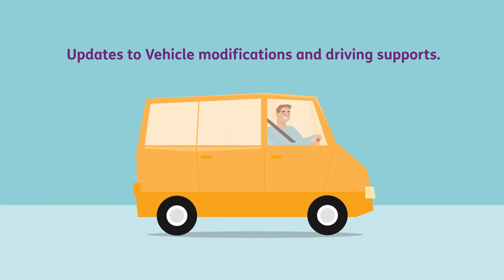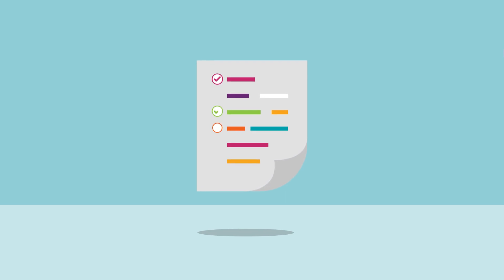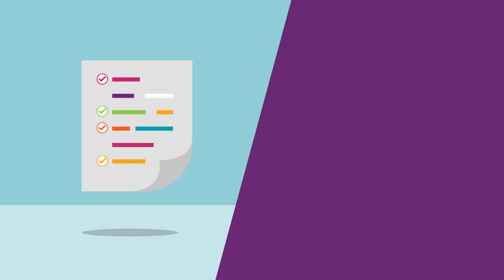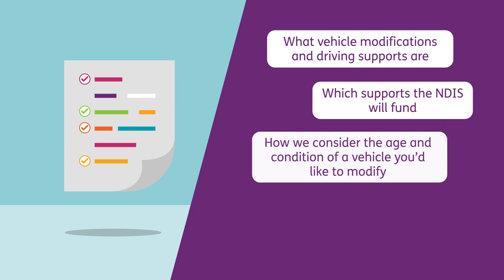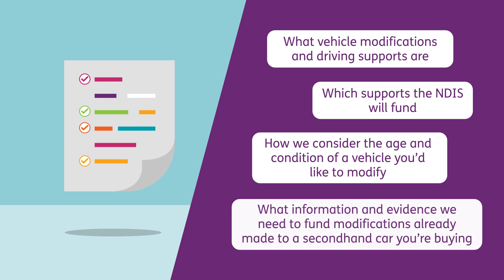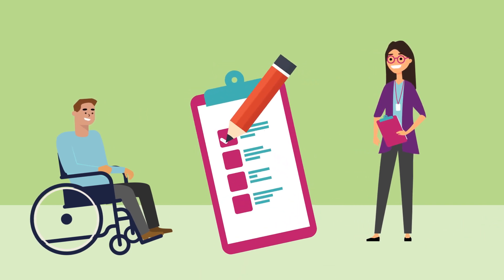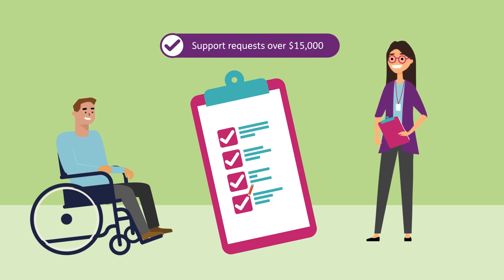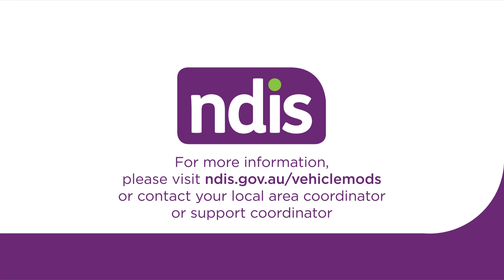How To - Updates to vehicle modifications and driving supports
Our Participant Service Guarantee provides us with clear direction to improve your experience with the NDIS.

The legislated Participant Service Guarantee provides timeframes for key NDIS processes.